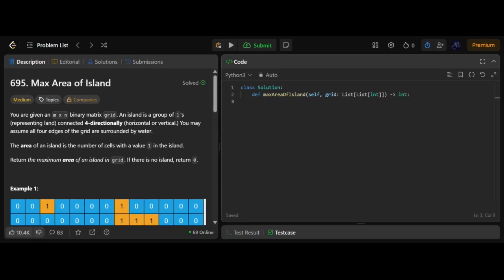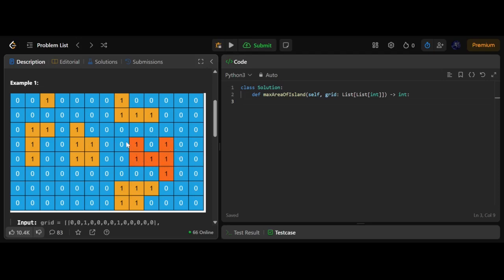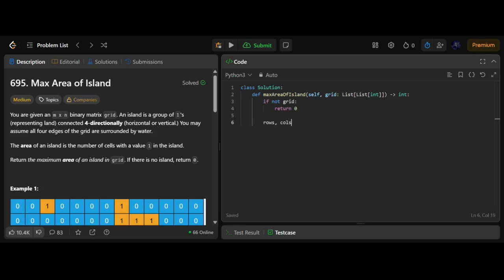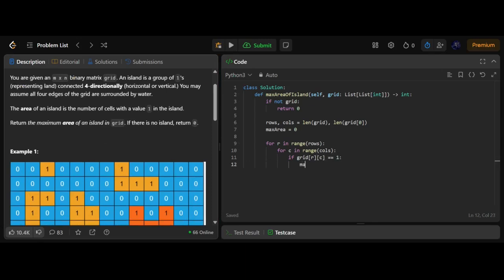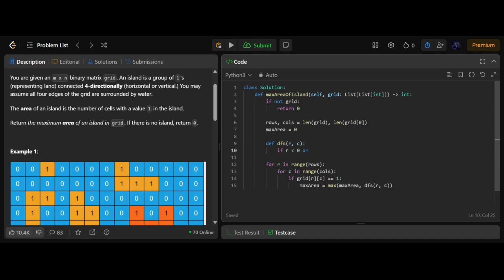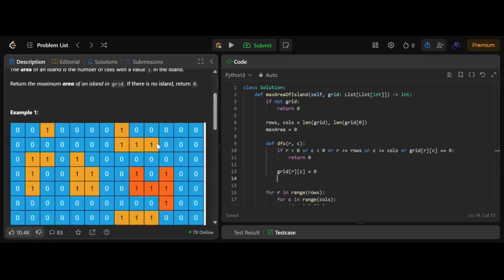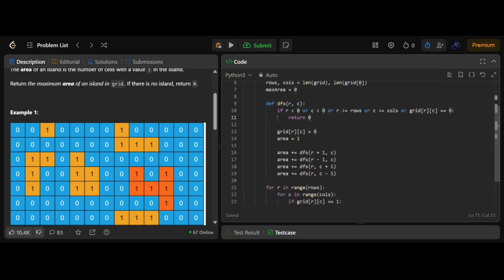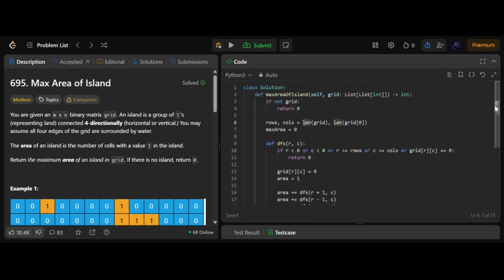Max Area of Island - Leetcode 695 - Python